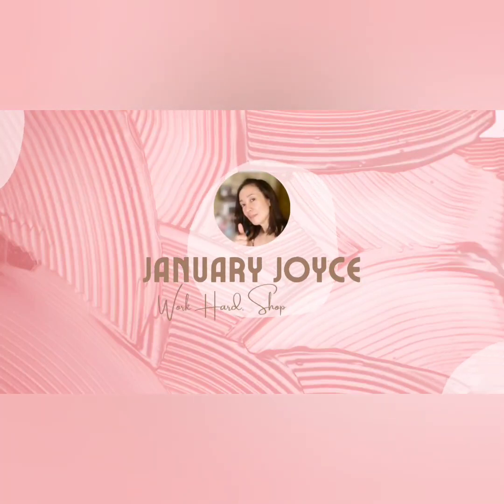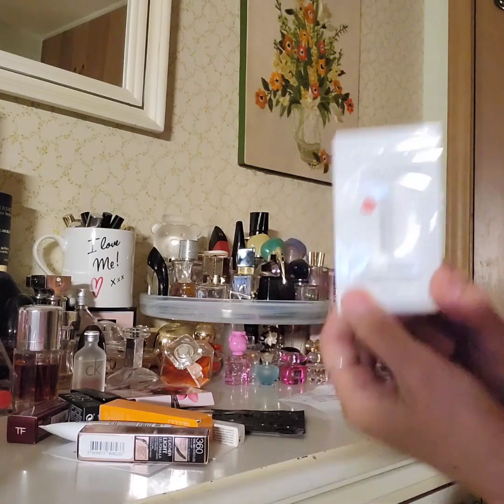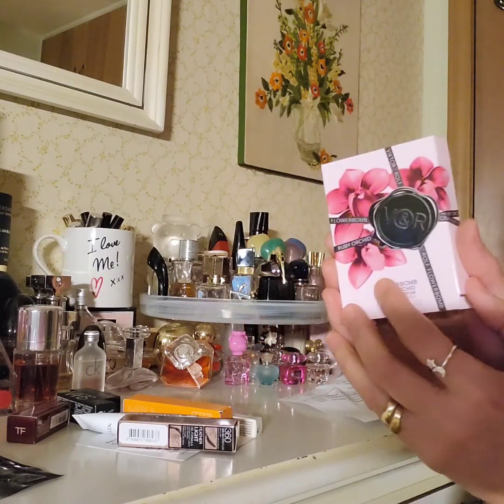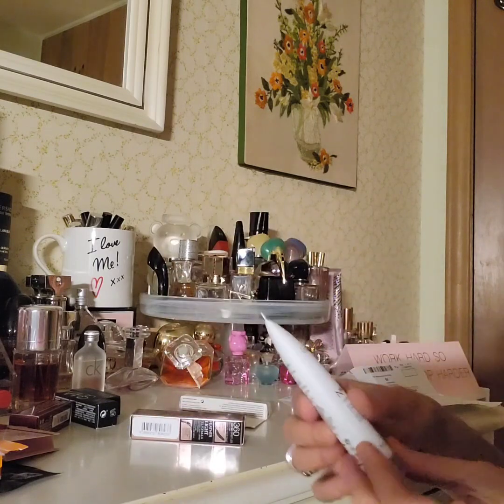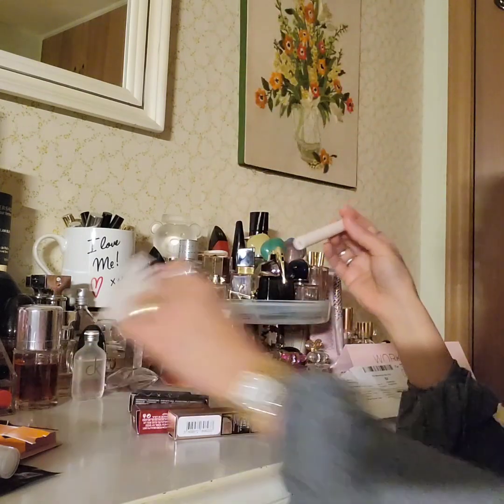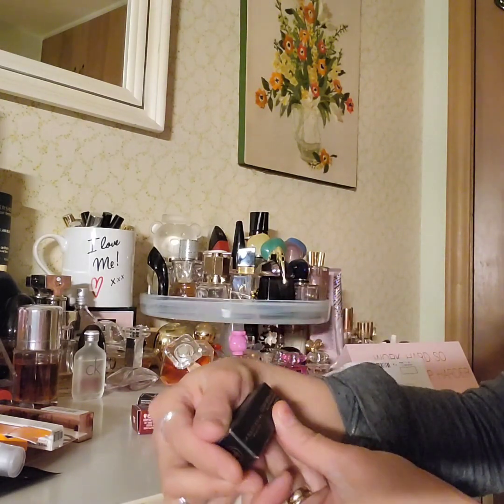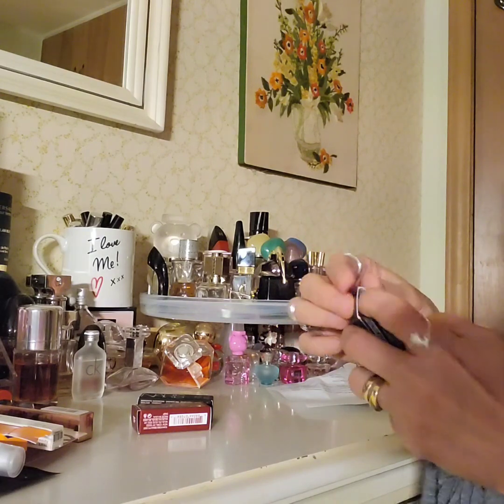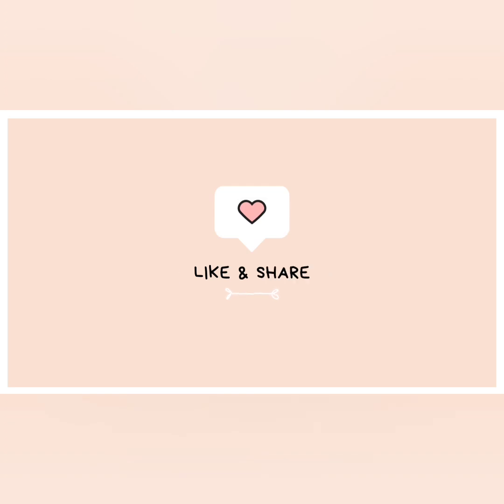VlogMas2022 Ep 2: Sephora Beauty Insider November Cyber Bag 2 | January Joyce